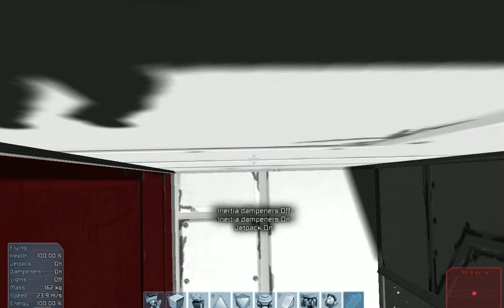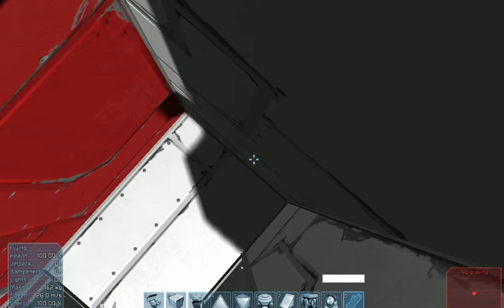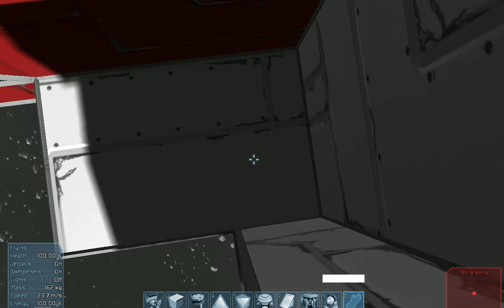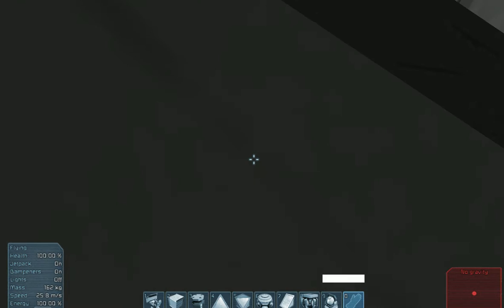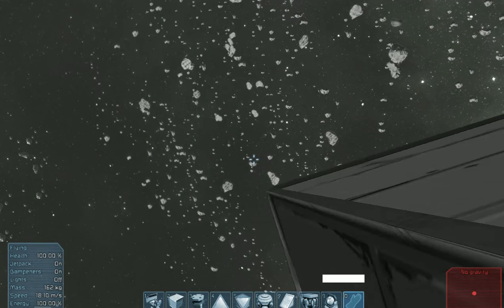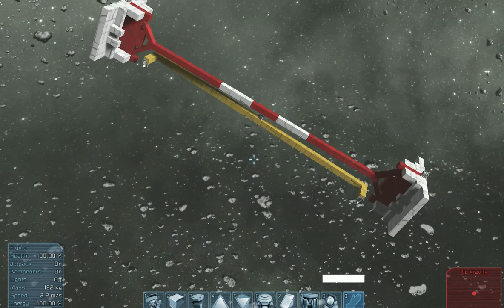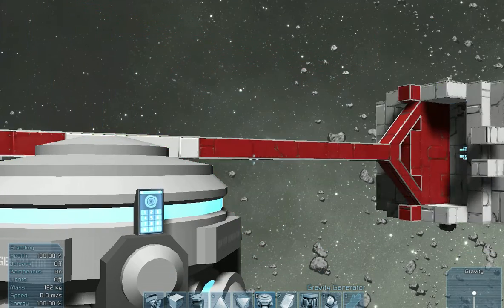SpaceEngineers: The LAB - Gravity Generator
I am starting to play with Physics and other forces in Space Engineers.  The LAB will be a series devoted to the exploration of these forces and the limitations of this game while it is in alpha.